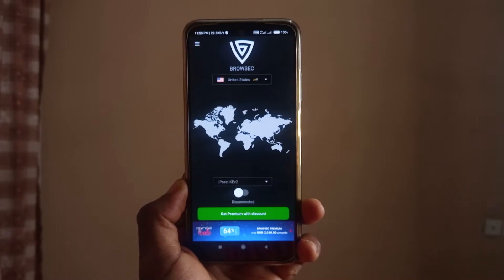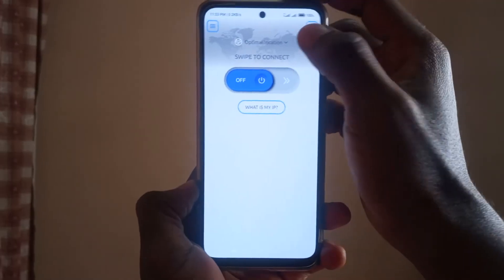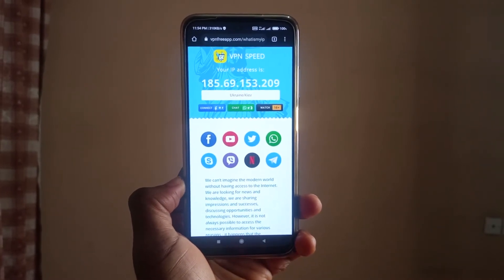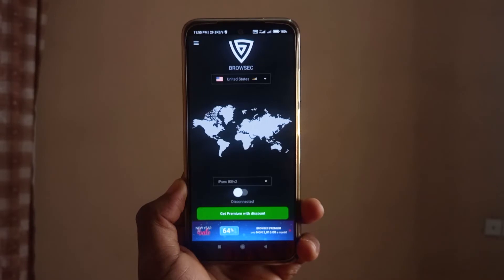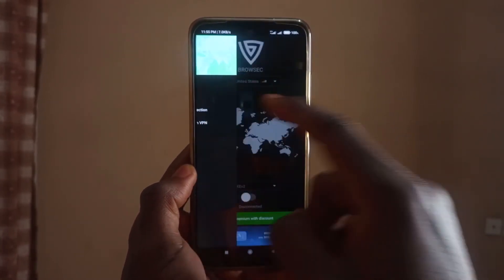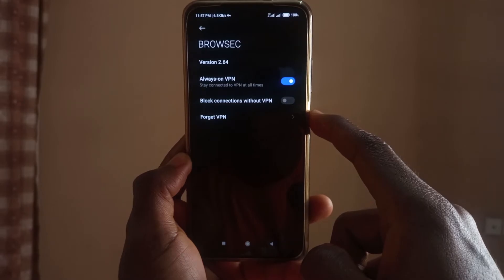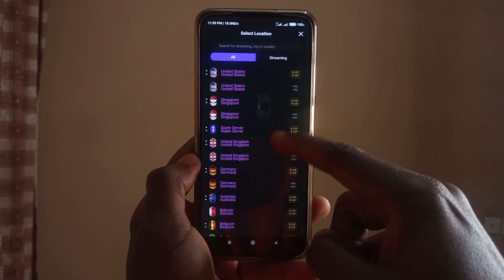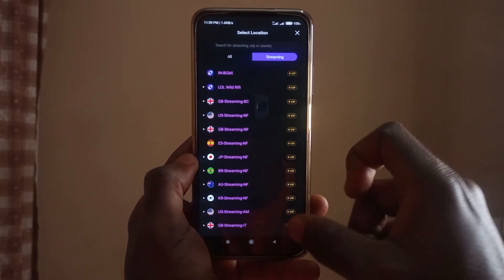Top 3 Free VPN Apps For Android